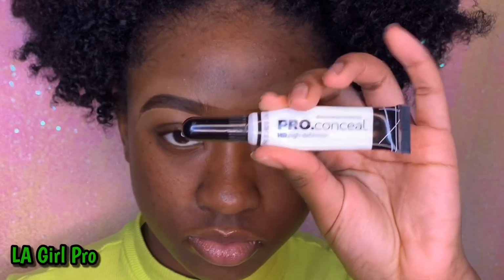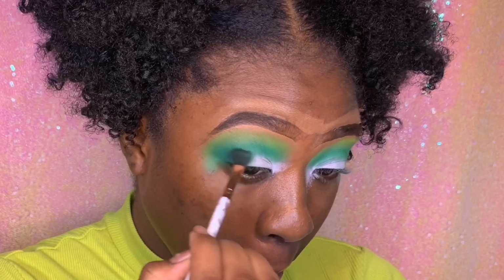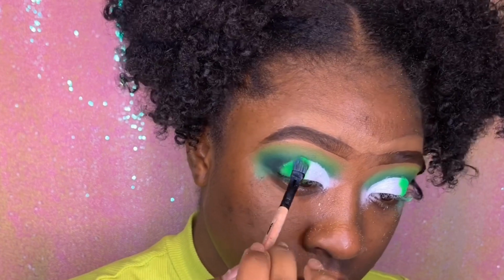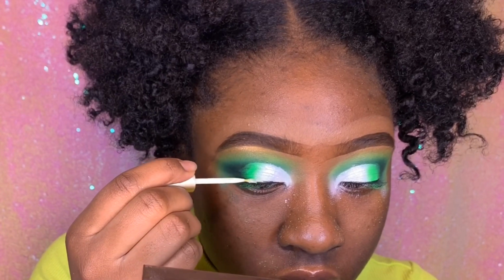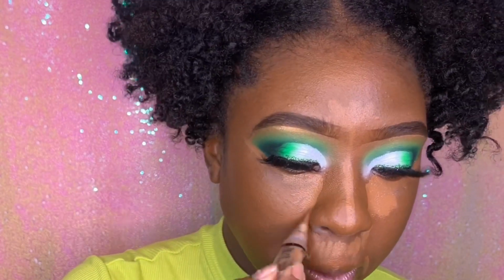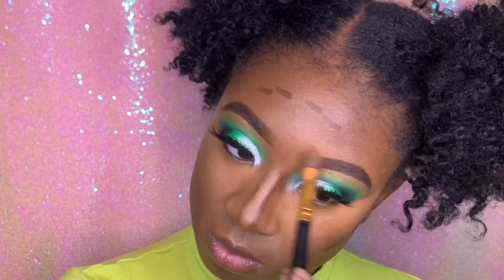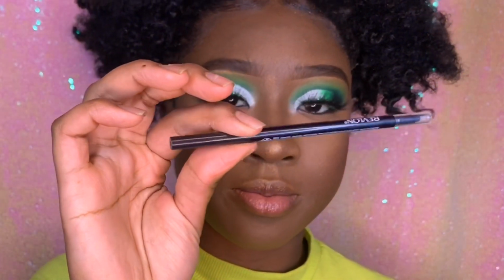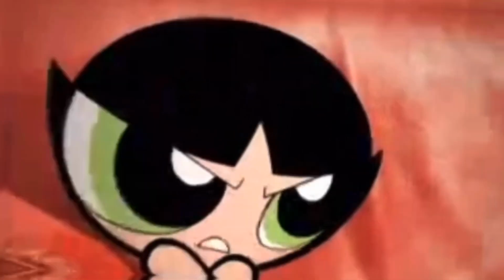BUTTERCUP POWERPUFF GIRL INSPIRED MAKEUP TUTORIAL😍💚 (Pt 3) | Just Liv